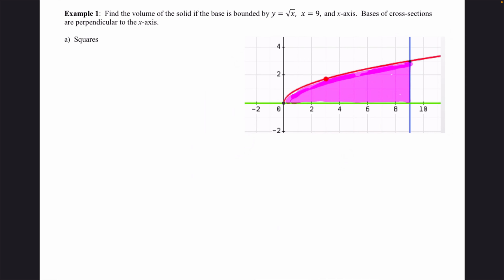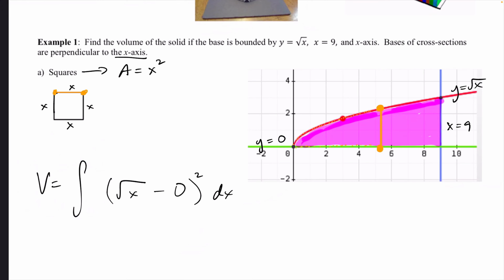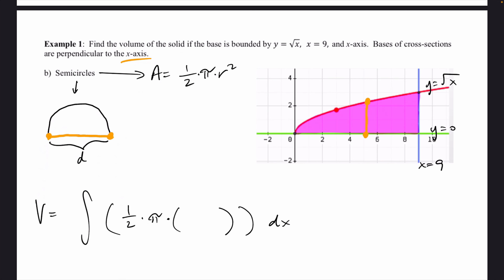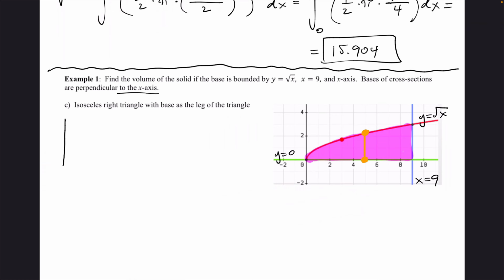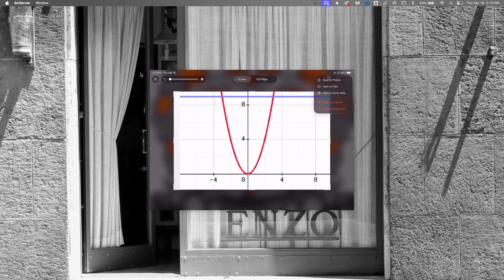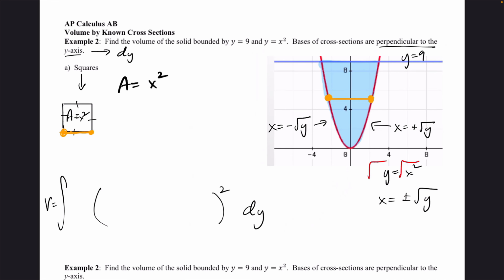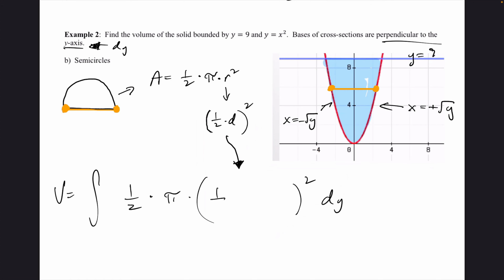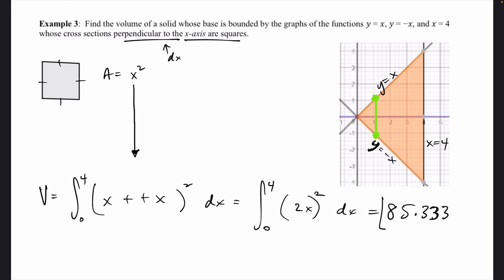4/16/26 - Volume using Known Cross Sections (Part 1)